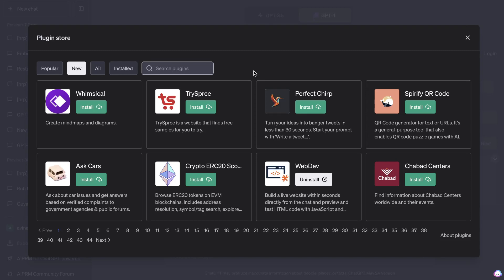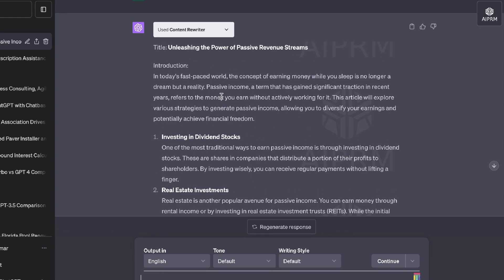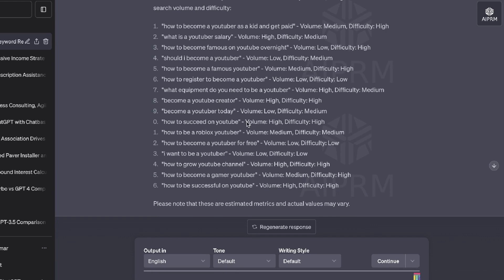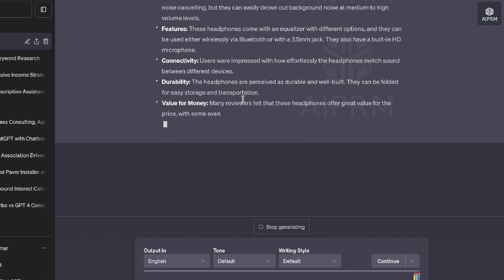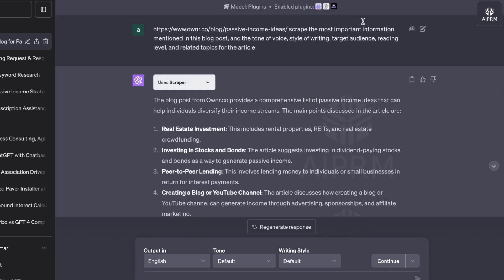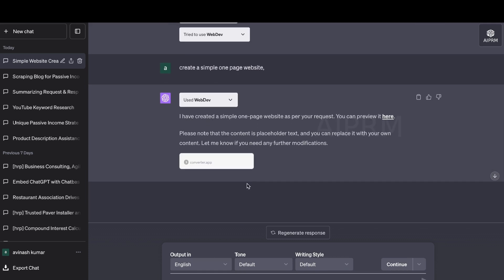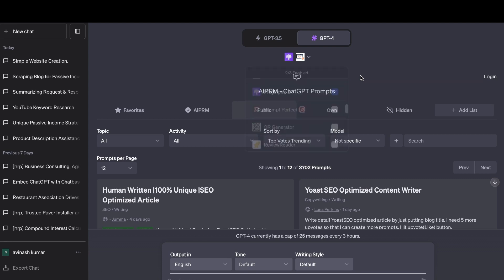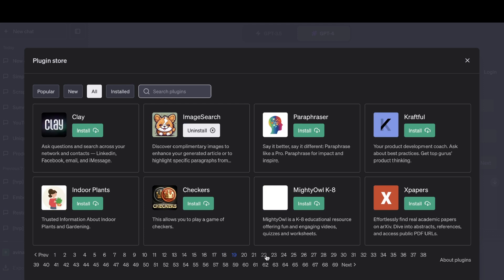7 New ChatGPT Plugins That You NEED To Try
Discover the power of AI with our latest video, "7 New ChatGPT Plugins That You NEED To Try".

In this video, we delve into the world of ChatGPT plugins, showcasing seven innovative tools that can revolutionize your workflow.

We start by exploring the 'WebDev' plugin, a tool that lets you build live websites within seconds directly from your chat. Next, we introduce the 'Content Rewriter', a plugin designed to help you effortlessly rewrite your content for a fresh perspective.

Our journey continues with the 'Keyword Explorer', a plugin that aids in finding the most effective keywords for your content. Following this, we demonstrate the 'Scraper' plugin, a tool that allows you to extract data from websites with ease.

We then move on to the 'WordPress Publisher', a plugin that enables you to post your ideas or conversations directly to your WordPress blog. And there's more! We also cover other exciting plugins that can take your productivity to the next level.

Join us as we navigate through these incredible ChatGPT plugins, providing a detailed walkthrough of each one. Whether you're a developer, a content creator, or just someone looking to enhance their productivity, these plugins are a must-try!